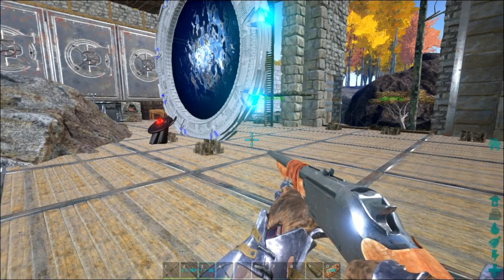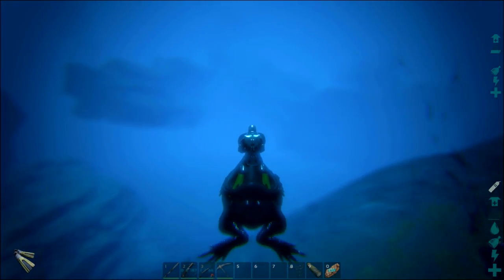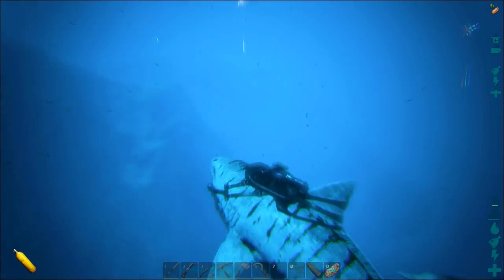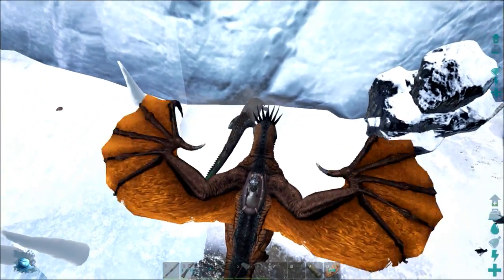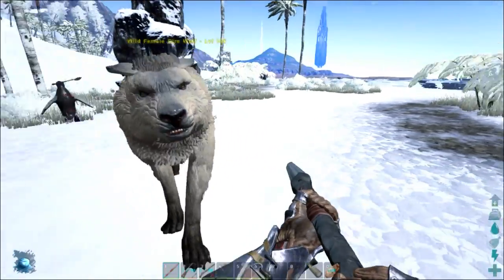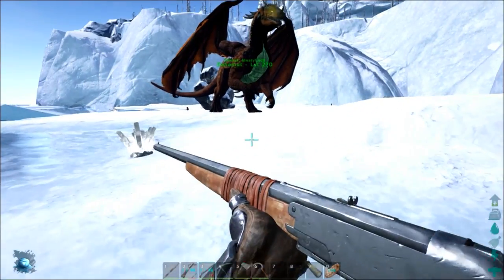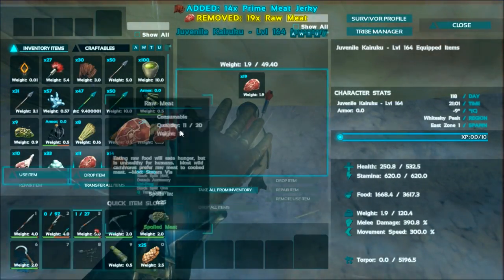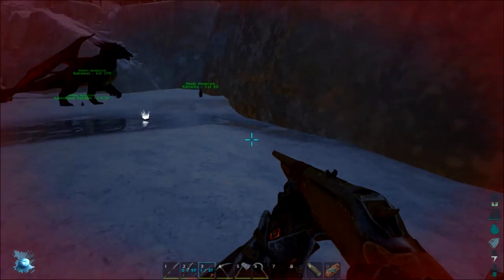ARK Survival Evolved - KAIRUKU PENGUIN TAMING & ANGLER FISH FAILS Modded Survival #48 (ARK Gameplay)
ARK Survival Evolved - KAIRUKU PENGUIN TAMING & ANGLER FISH FAILS Modded Survival #48 (ARK Gameplay) w/ MeatyLock! Oh also there's meat!

Let me know if you want to see more ARK Survival Evolved Mods videos! I personally enjoy creating ARK Modded Survival Gameplay based videos!

Mod Stack Order (Add First To Last)